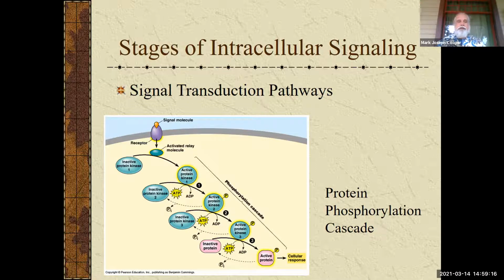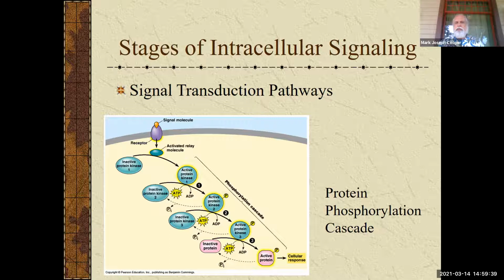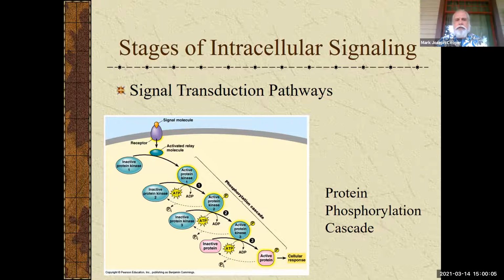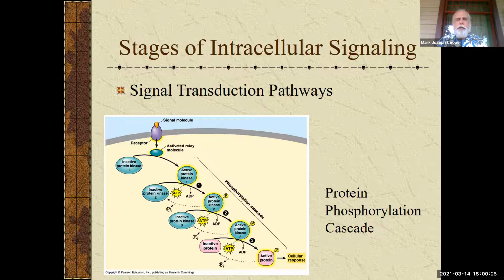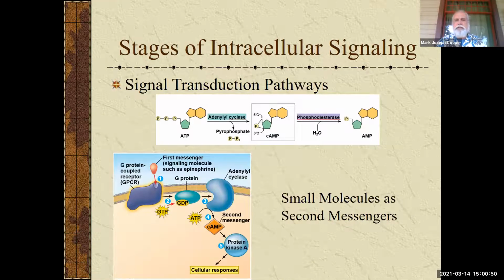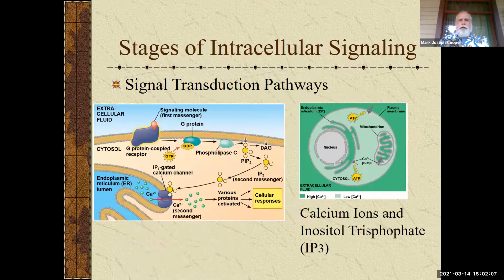GMT20210314 215858 Mark Josep 1920x1080